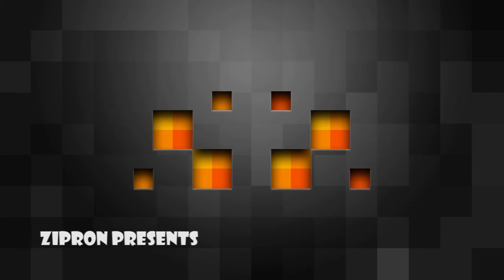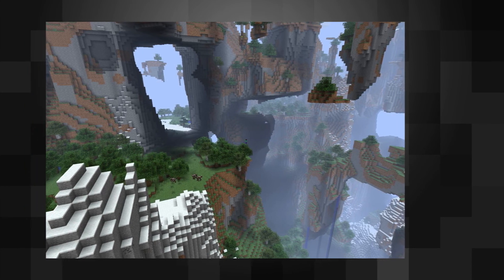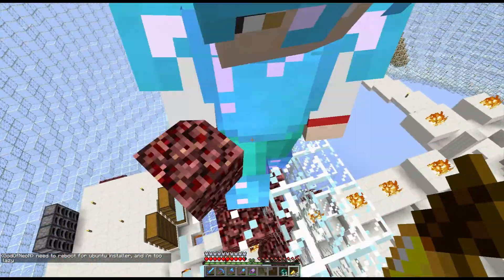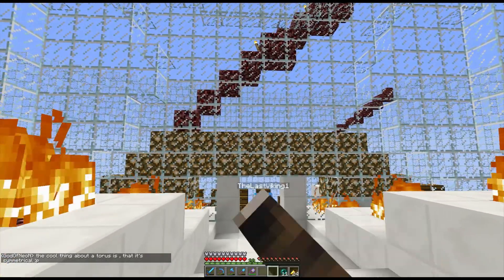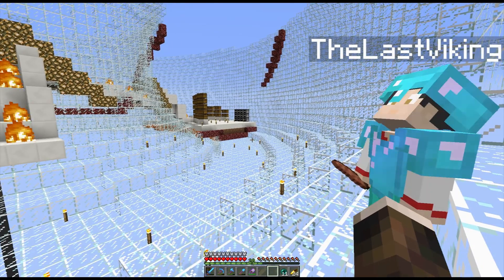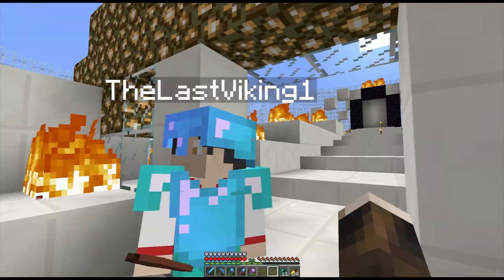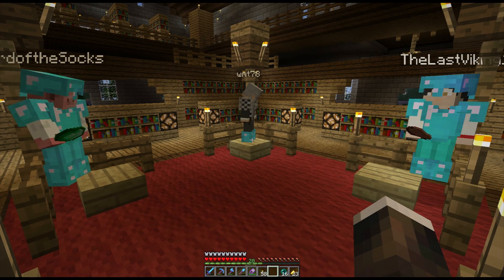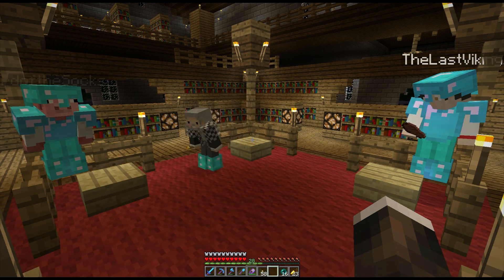1.7 Snapshot Sneak Peak - ZipMC gameshow #15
In this small series I tour around my server and check what people have made.

likes&comments do help me out a lot!

Information:
- This is a whitelisted server, we all play a 100% survival vanilla.